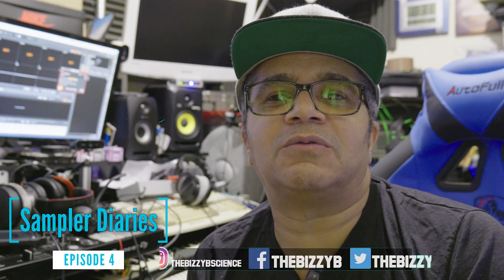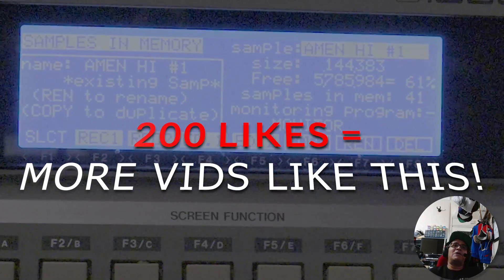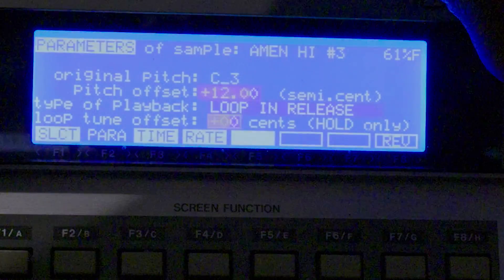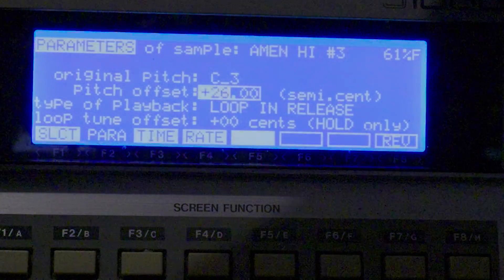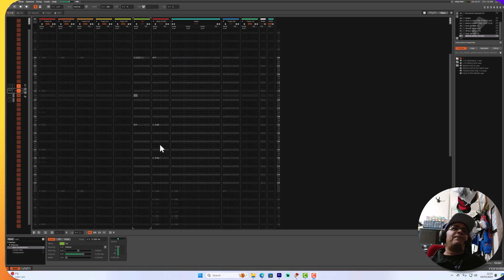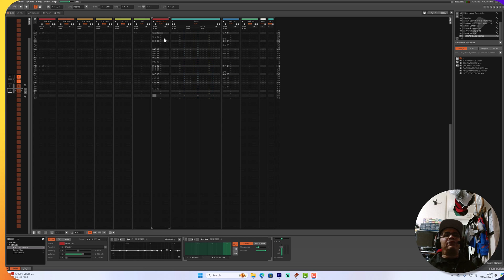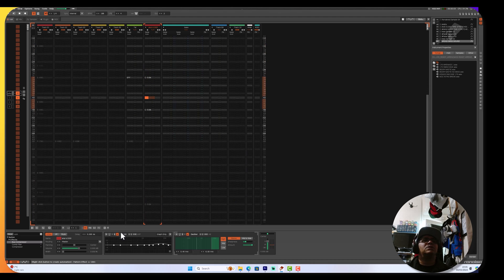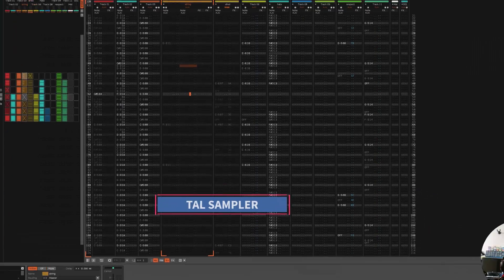Shocking Face-Off: TAL Sampler vs Akai S1000 Hardware vs Software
In this video, we're putting the TAL Sampler software and the Akai S1000 hardware sampler head to head for a shocking comparison. Which one will come out on top? Watch to find out

00:00 Introduction
00:26 TAL Rumors
01:09 Comparison to AKAI S1000
01:48 AKAI TIMESTRETCH BENCHMARK
03:05 Tal Sampler Info Doc
04:53 The TAL Experiment
05:23 Give me a signal
05:57 The Takeaway about the samples
06:23 The Comparison & Tweeks
07:19 Big Up Pete Canon
07:45 AKAI vs TAL sound demo
07:58 AKAI S1000 DEMO
08:13 TAL SAMPLER DEMO
09:25 The Track Sound Breakdown
10:43 Full Scale Tal Tweek
11:31 My Verdict

@talsoftware, is there any chance of some free demos to try in my videos?